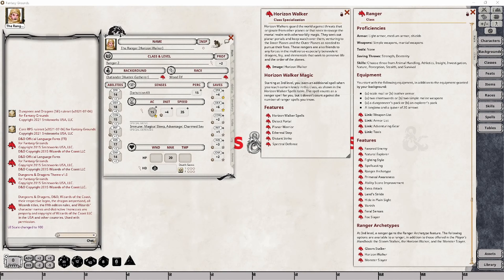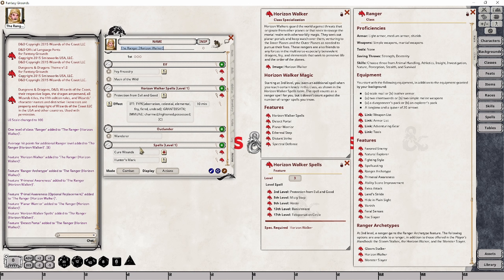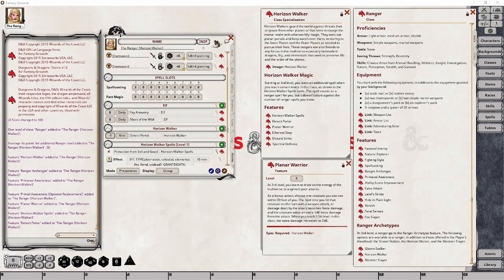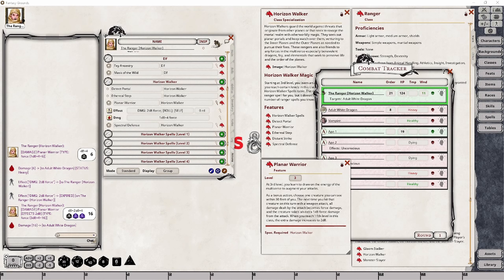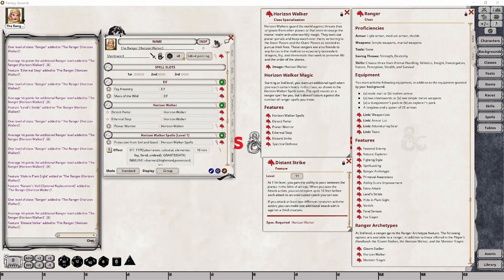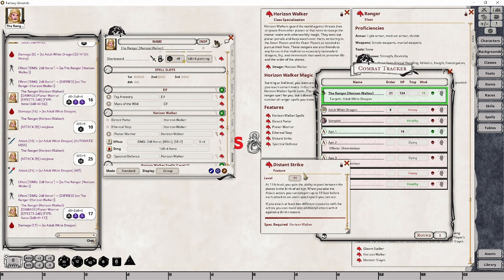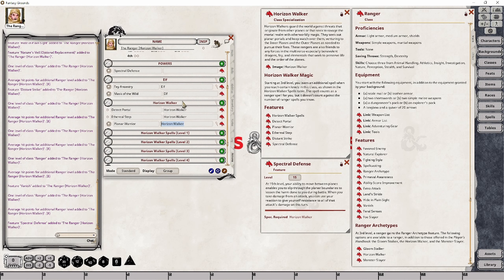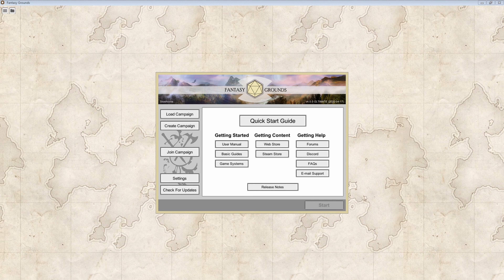FGU Character Creation | 5e | Ranger Class - Horizon Walker | Fantasy Grounds Unity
In this video, I use Fantasy Grounds Unity to explain the “Horizon Walker” ranger subclass, or class specialization that is part of the Dungeons and Dragons (D&D) 5th Edition (5E) Xanathar’s Guide to Everything Supplement.

I go over the class specialization itself, then explain what features are gained when the character levels, as well as what level those features are gained. I also explain, in detail, what a given feature is, how it affects the character, and in the case of Fantasy Grounds, how it is set up in the character sheet for use - if the given feature requires it.

To learn more about the ranger class itself, as well as to see how to create a character within fantasy grounds, and apply all of the features gained over the base bard class, I recommend starting with the following video:

Table of Contents:

00:00 - Introduction
00:42 - Selecting the Class Specialization
01:06 - The Horizon Walker Magic Feature (Level 3)
04:17 - The Detect Portal Feature (Level 3)
06:39 - The Planar Warrior Feature (Level 3)
12:22 - Additional Horizon Walker Spell (Level 5)
12:56 - The Ethereal Step Feature (Level 7)
13:52 - Additional Horizon Walker Spell (Level 9)
14:17 - Adjusting the Damage for Planar Warrior (Level 11)
14:47 - The Distant Strike Feature (Level 11)
21:14 - Additional Horizon Walker Spell (Level 13)
21:39 - The Spectral Defense Feature (Level 15)
24:18 - Additional Horizon Walker Spell (Level 17)
25:16 - Conclusion
25:53 - Outro

Xanathar’s Guide to Everything for Dungeons & Dragons (D&D), 5th Edition (5E)